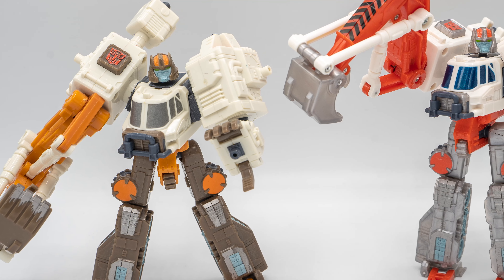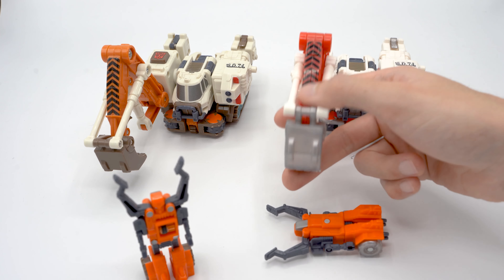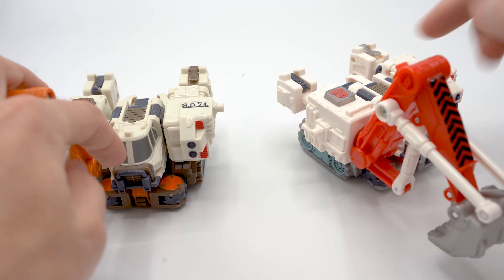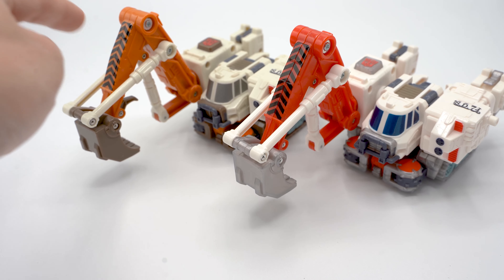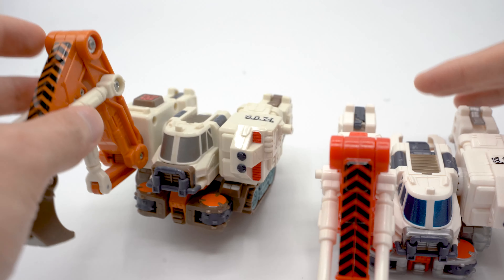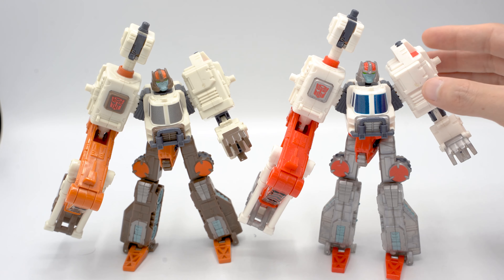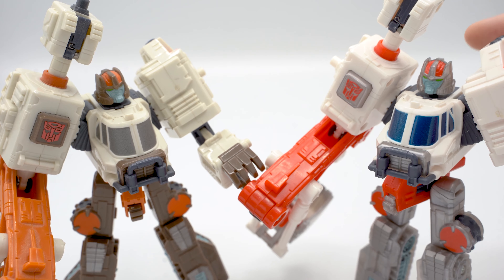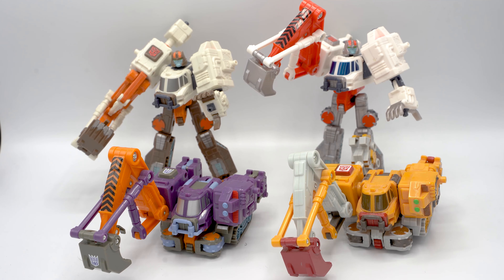Hasbro vs Takara Transformers Armada Hoist (Micron Legend Grapple) - U.S. vs Japan Comparison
A comparison between the two versions of Transformers Armada Hoist. One from Hasbro in the U.S., the other from Takara in Japan. The difference is all paint. Unlike some Armada figures, such as Optimus Prime and Starscream, I don't think the Takara one is necessarily objectively better here.

Find me at these links!